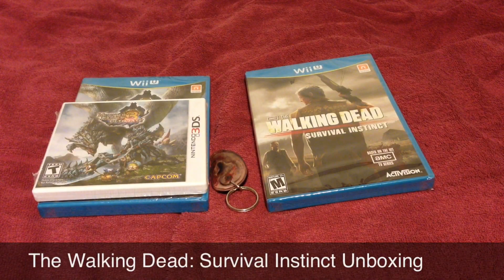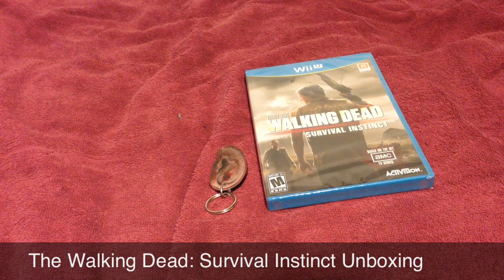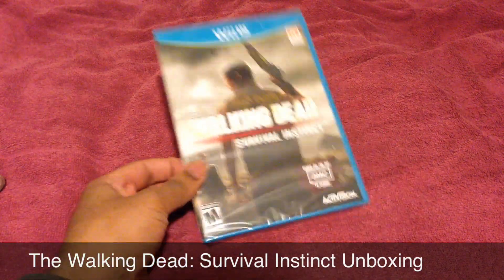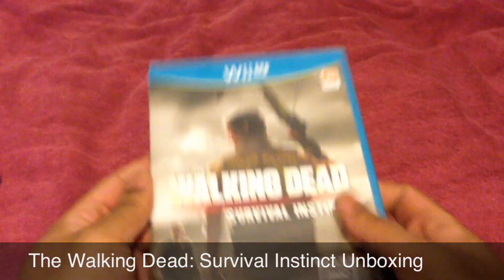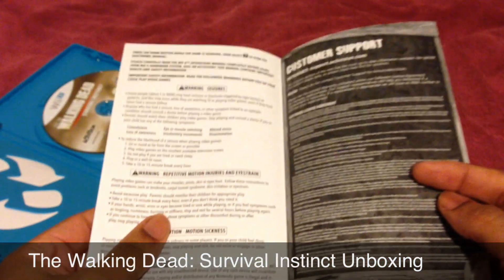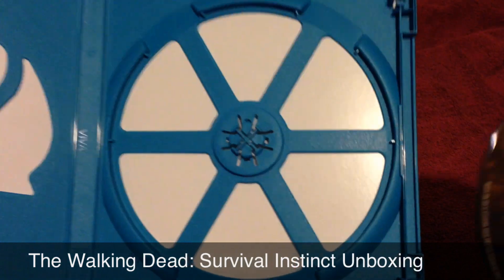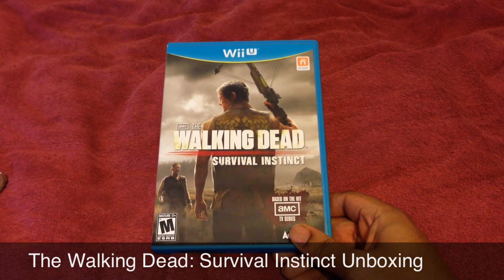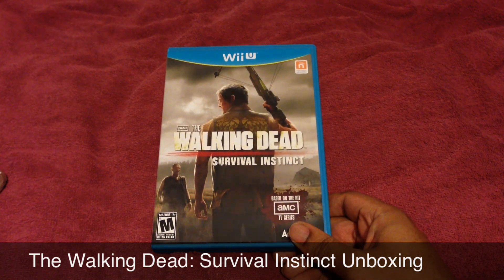The Walking Dead: Survival Instinct Unboxing + (Zombie Ear Keychain)